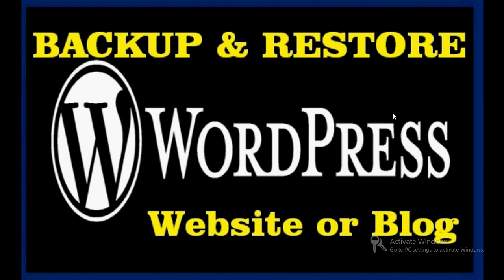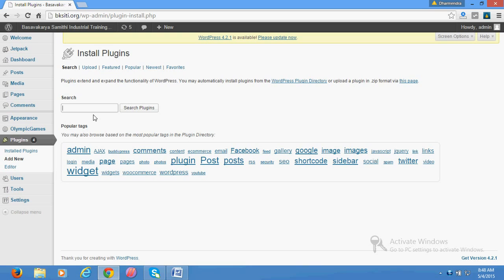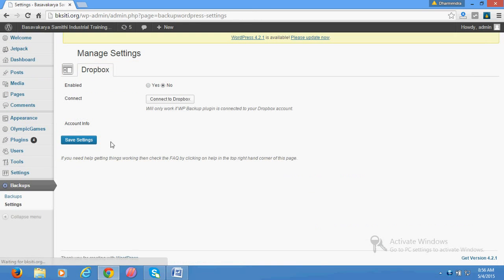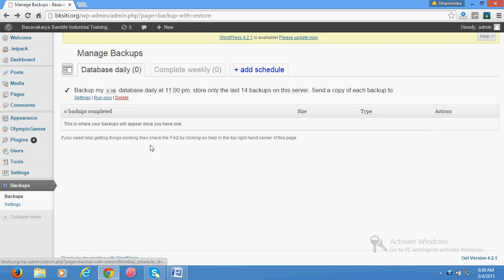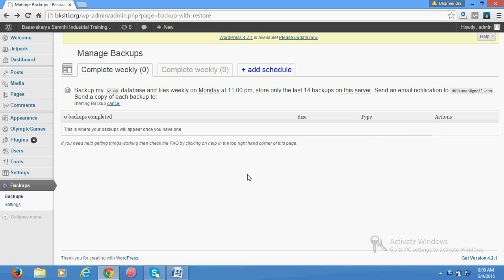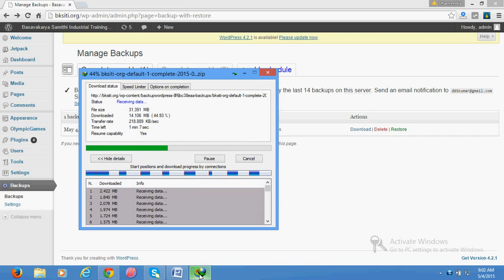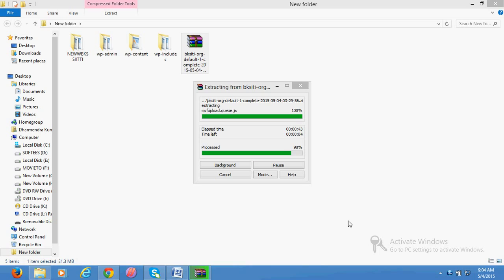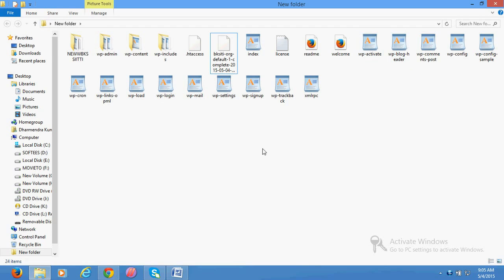How to backup & restore wordpress website or blog . Easiest & simplest way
Learn the procedure of  creating backup file of your complete  wordpress website as well as its database step by step with the help of video tutorial guide , it can be easily done by a wordpress plugin called wp backup , there is no need to login to your hosting control panel to generate backup and restore the backup . however in the certain cases you may need to login to your hosting control panel to restore.